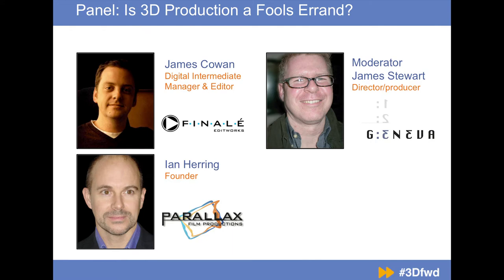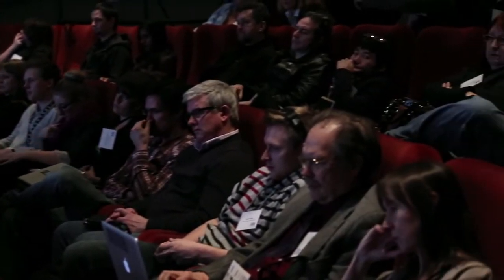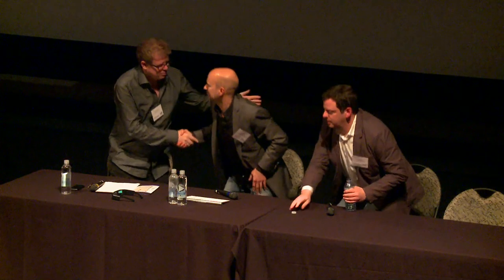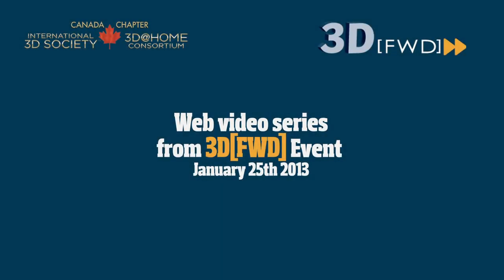3D[FWD]: Is 3D Production a Fool's Errand or the Road to the Future?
With James Stewart (moderator) of Geneva Film Co, Ian Herring of Parallax Film, and James Cowan of Finale Editworks.

From low budget 3D television documentaries to commercials, what is the working model for Independent 3D Producers? Will they survive as funding models rapidly evolve and until independent 3D content is a sought after commodity? Hear what these practitioners, whose expertise encompasses docs, TV, features, and commercials, are doing to keep their businesses technically relevant.